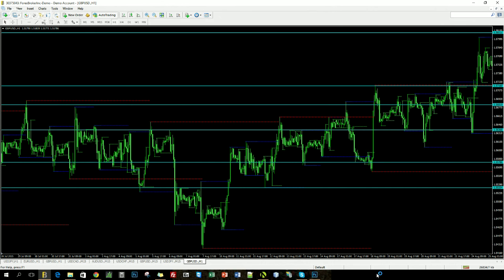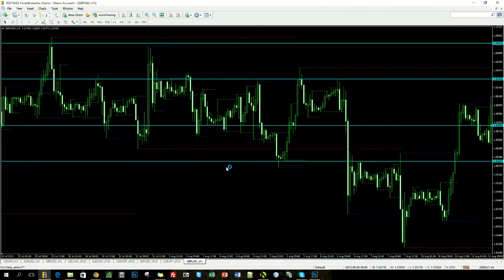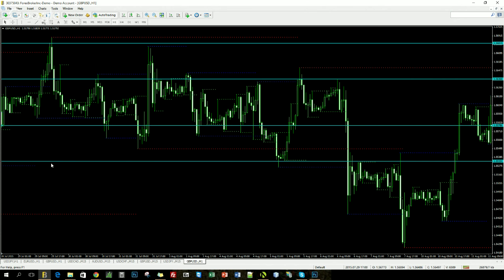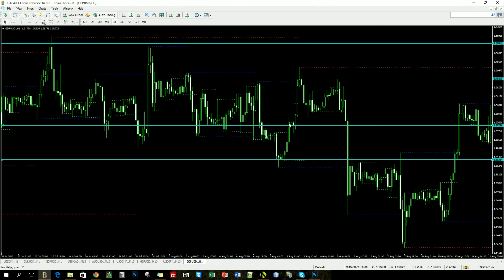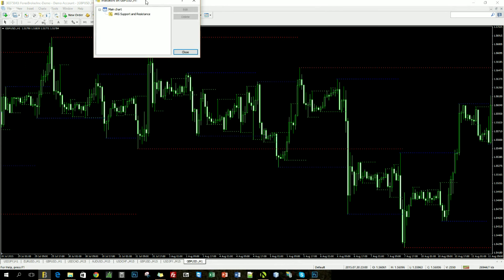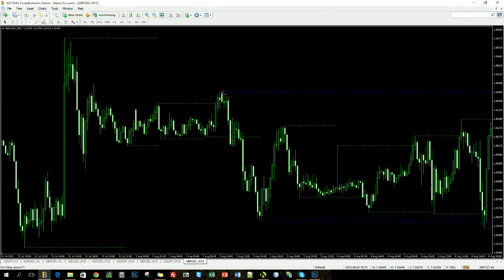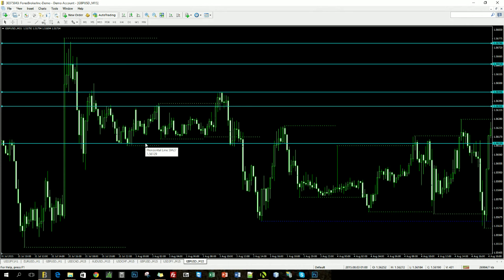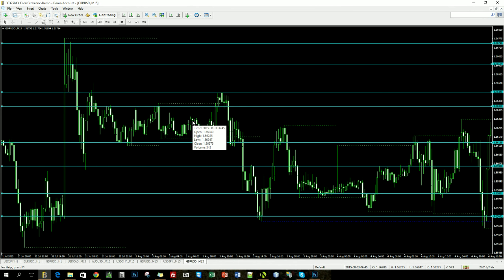An Introduction to Support & Resistance Trading Nadex & Forex Online